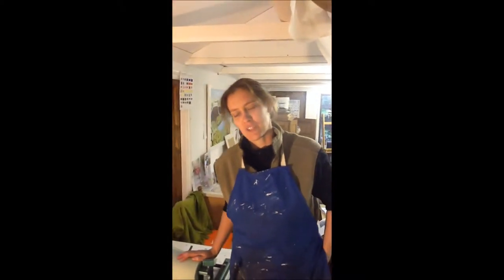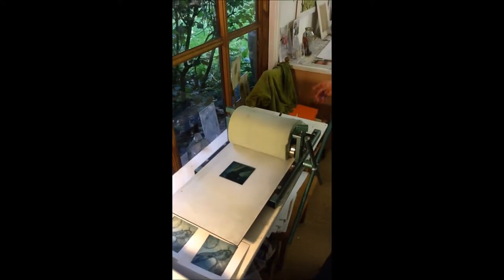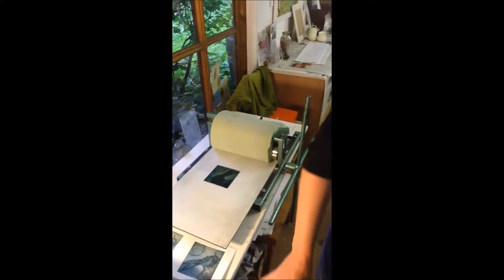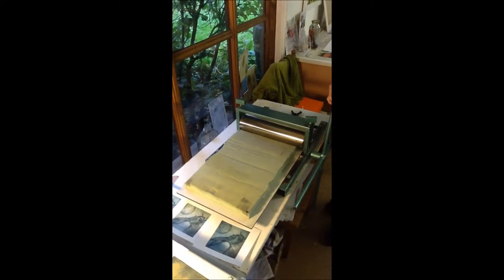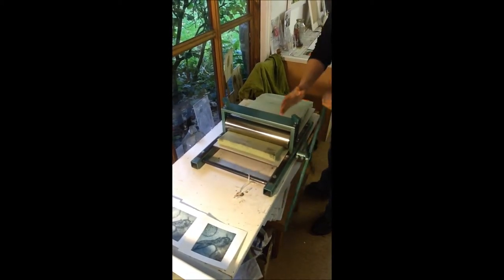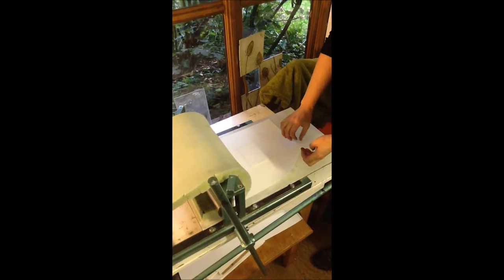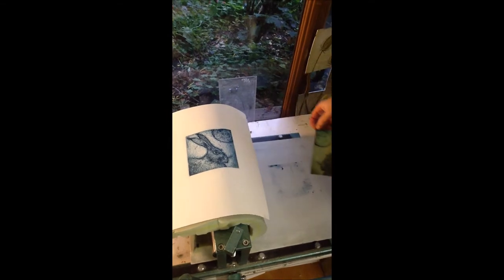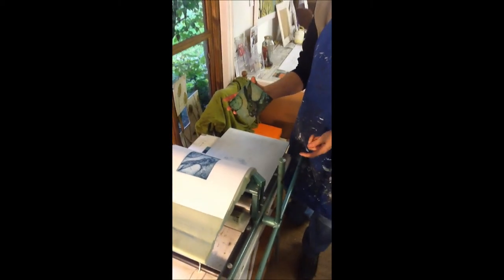kimberley etching press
Kerry Buck demonstrates the Kimberley Etching Press.
The press is suitable for intaglio and relief printing. The handle and bed can be removed making it easier to transport.